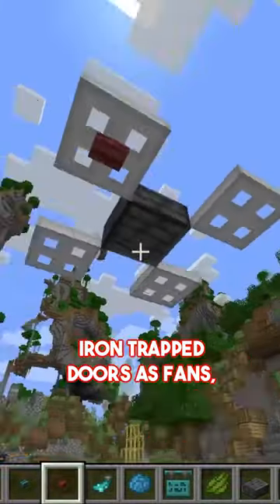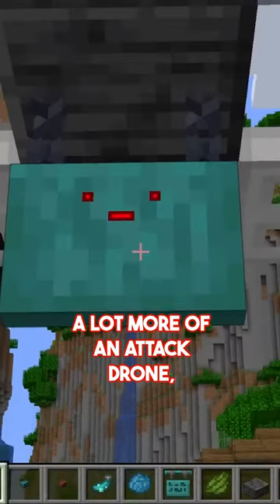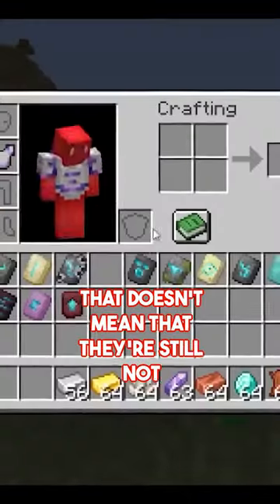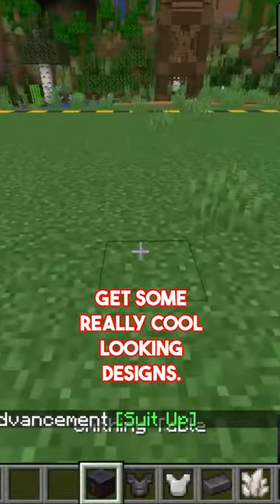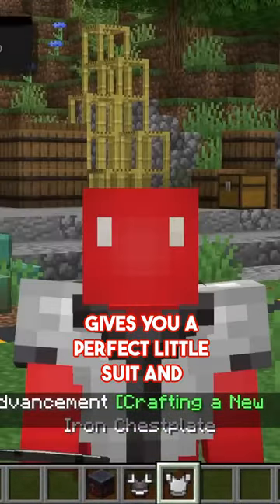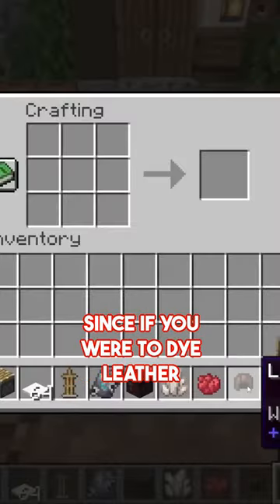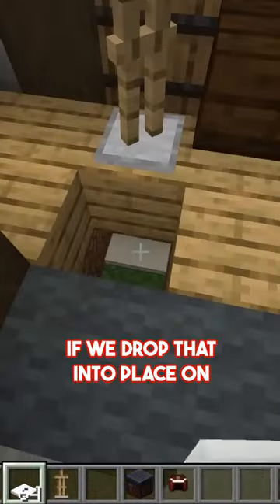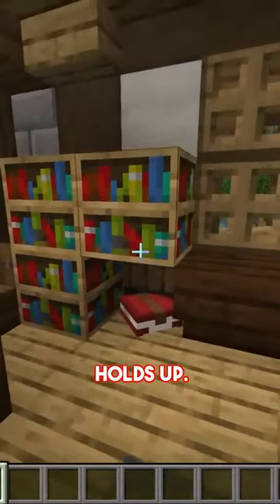41 Minecraft Build Hacks @skipthetutorial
41 Minecraft Build Hacks